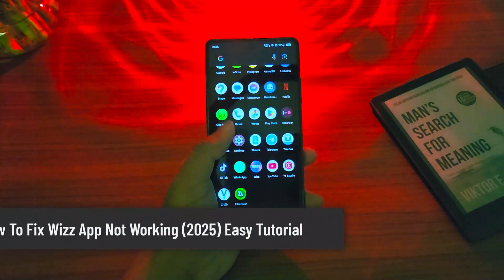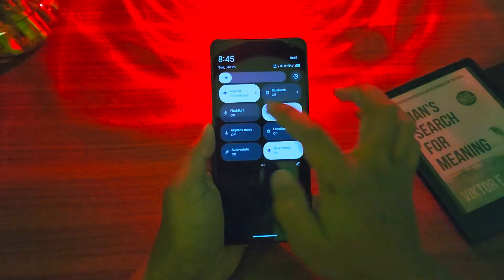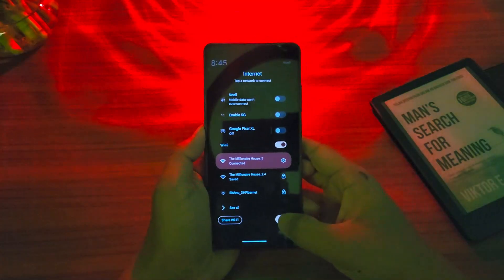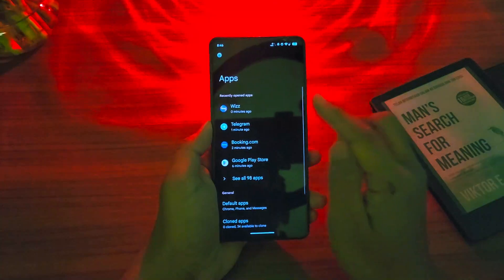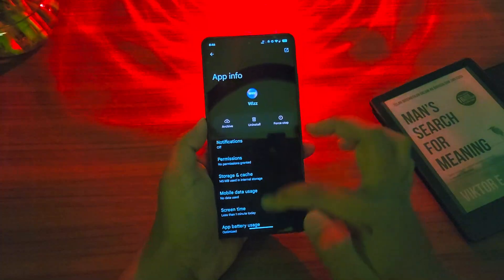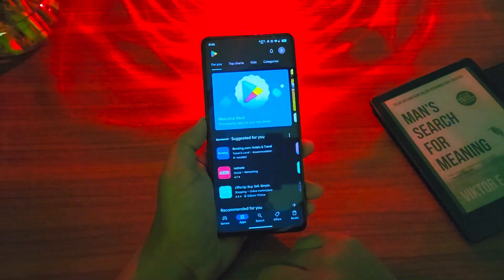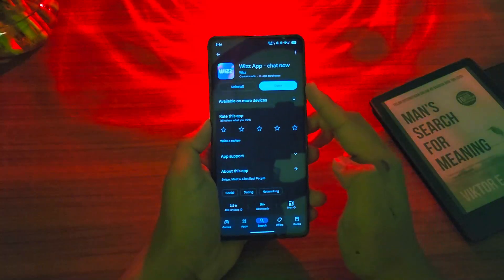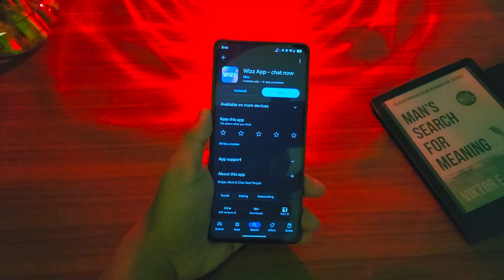How To Fix Wizz App Not Working ! (2025) Easy Tutorial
If the Wiz app is not working on your device, there are several steps you can take to troubleshoot and fix the issue:

1. **Check Your Internet Connection**: Ensure your internet connection is stable. If you’re using Wi-Fi, try switching to cellular data, or vice versa. Run a speed test to confirm your connection is working properly.

2. **Clear Cache and Storage (Android)**:
   Open your phone’s "Settings," navigate to "Apps," and find the Wiz app. Go to "Storage & Cache," then clear the cache. If the issue persists, clear the app's storage. Be aware that clearing storage will log you out of the app, so make sure you remember your login details.

3. **Offload the App (iPhone)**:
   Go to "Settings," then "General," and select "iPhone Storage." Locate the Wiz app, choose "Offload App," and then reinstall it. This process clears app data while retaining important files.

4. **Update the App**:
   Open the Play Store (Android) or App Store (iPhone) and search for the Wiz app. Check if an update is available. If you see an "Update" button, tap it to install the latest version of the app. Updates often fix bugs and compatibility issues.

5. **Reinstall the App**:
   If clearing cache/storage or updating the app doesn’t work, uninstall the Wiz app completely and then reinstall it. This ensures any corrupted files are replaced with fresh ones.

6. **Check for Device Updates**:
   Make sure your device’s operating system is up to date. Sometimes, app issues can occur due to outdated software on your phone.

7. **Contact Wiz Support**:
   If the problem persists, visit the Wiz app's official support page or contact customer support for assistance. Provide details about the issue, including your device type, operating system version, and steps you’ve already tried.

By following these steps, you should be able to resolve most issues with the Wiz app and get it working again.

Timestamps:
0:00 Introduction
0:03 Checking Internet Connection
0:19 Clearing Cache and Storage (Android)
0:28 Offloading the App (iPhone)
0:44 Updating the Wiz App
0:56 Reinstalling the App
1:02 Checking for Device Updates
1:10 Contacting Wiz Support